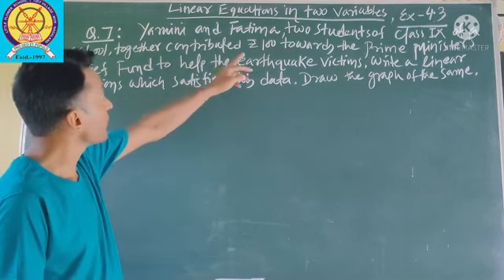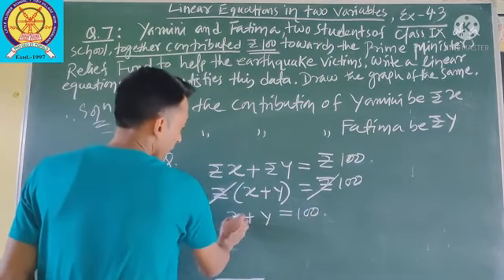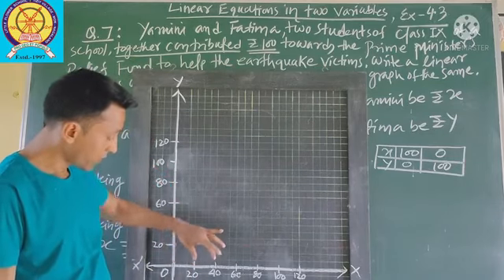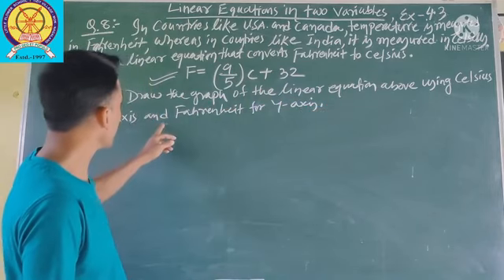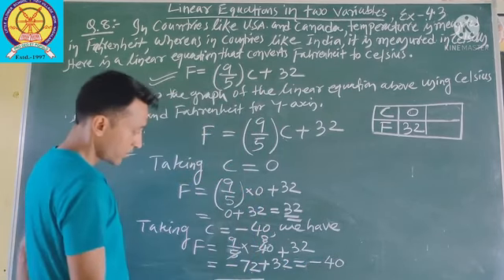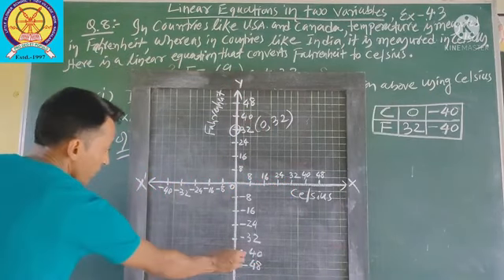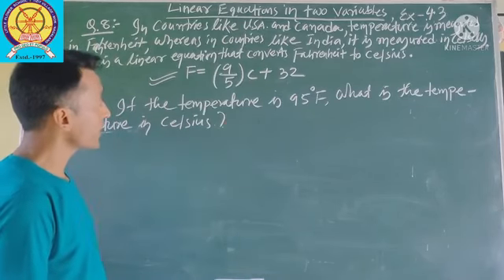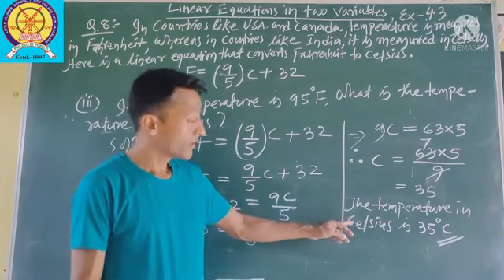Class -IX Maths NCERT Linear equations in two variables Ex -4.3 Q no - 7 and 8